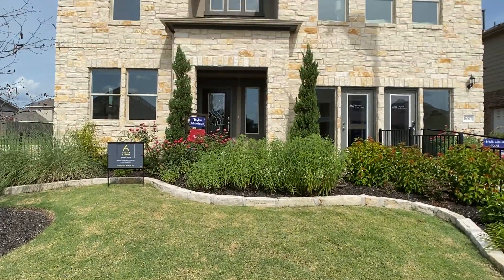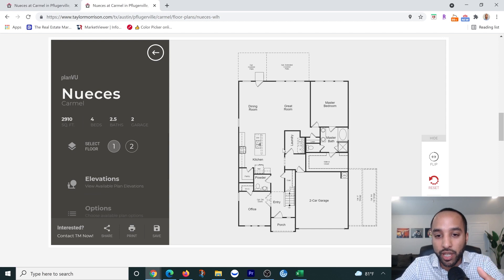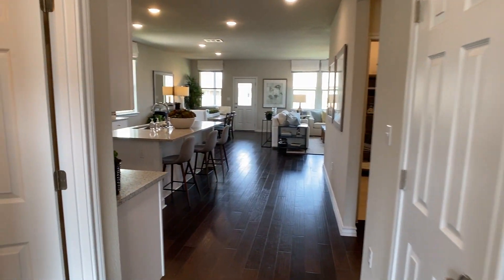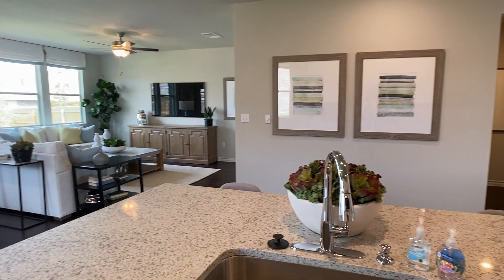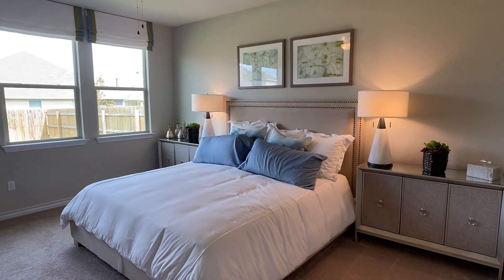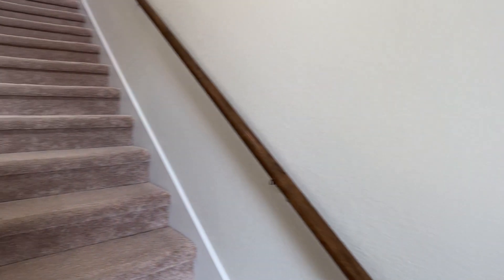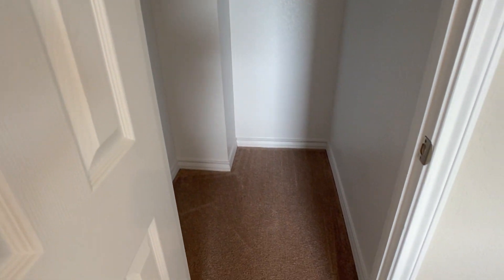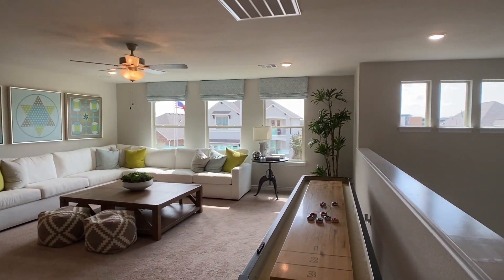2900+ sq ft Nueces Plan by Taylor Morrison around Austin, TX | Stonewall Ranch | Carmel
0:00 Intro
0:13 Entrance to Main Living Area
0:22 Floor Plan
2:18 Study Room
2:47 Powder Room
2:56 Kitchen
3:22 Mud Room & Laundry
3:47 Pantry
4:16 Breakfast Nook
4:25 Outdoor Patio
4:44 Living Room
5:03 Owners Bedroom
5:19 Owners Bathroom
5:53 Closet
7:21 Game Room
7:47 Bedroom 2
8:17 Bedroom  3
8:41 Shared Full Bathroom
9:43 Bedroom 4

As of 8/27/21, the base price of this home is $435,990 in the Stonewall Ranch community in Liberty Hill, TX. This does not include lot premium or upgrades. These costs can vary significantly across communities and the base price can change over time.